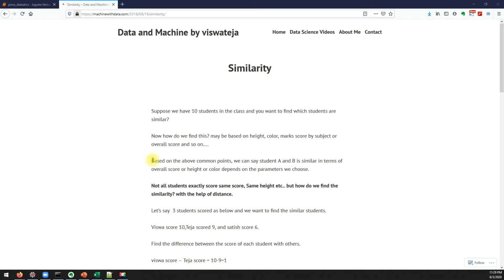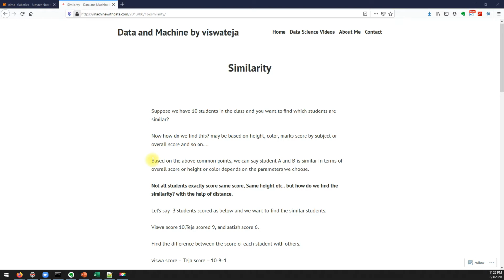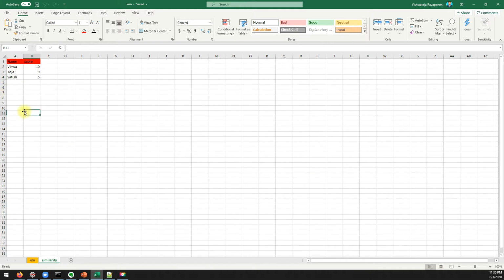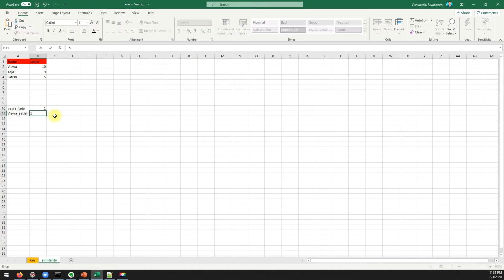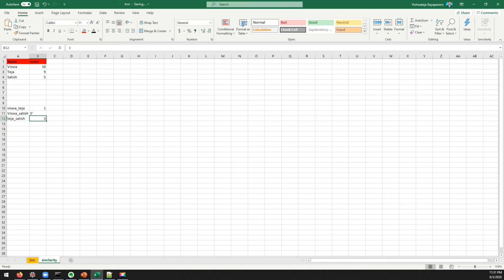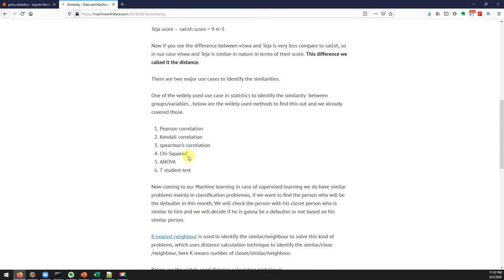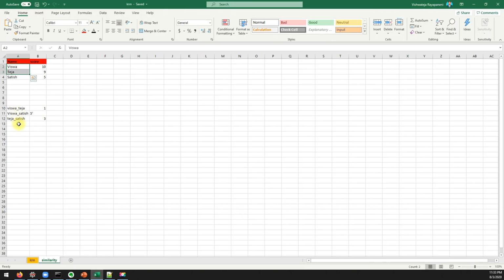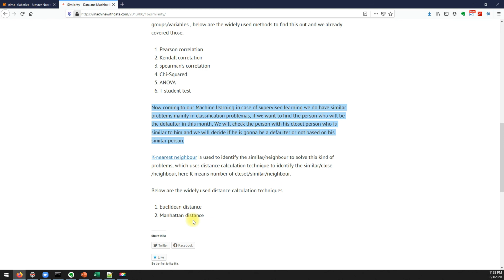Similarity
In this video we will talk about Similarity, which will make us comfortable to understand algorithms like K-NN and K-Means